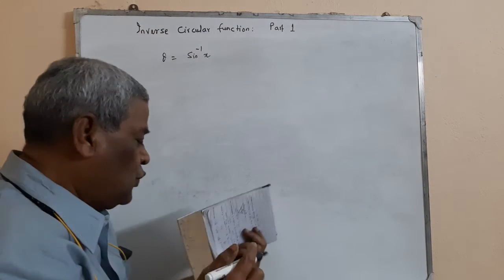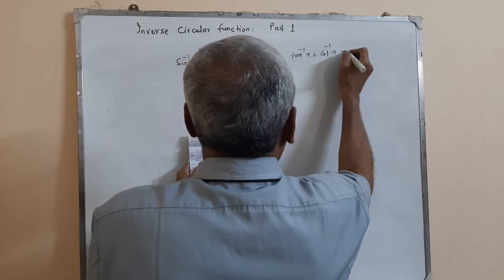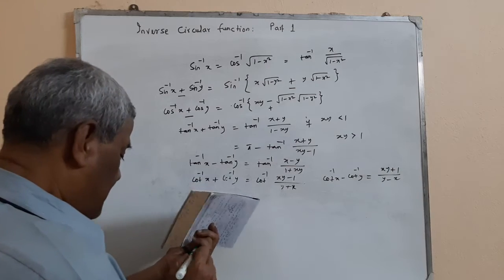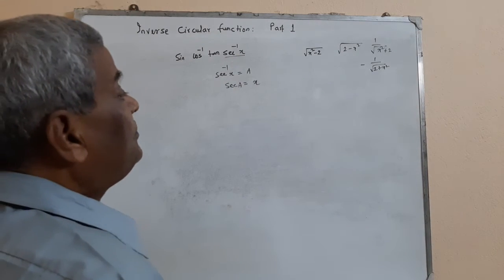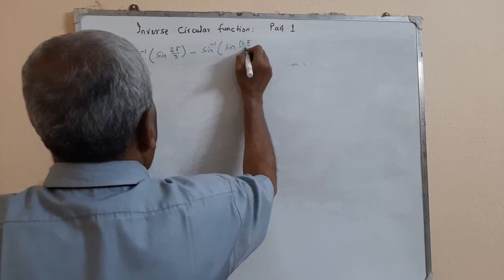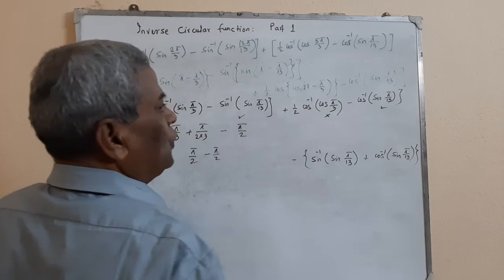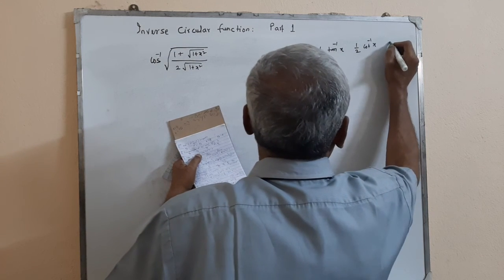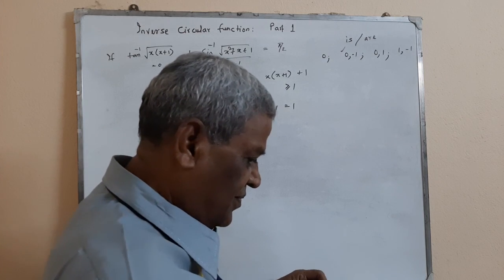inverse circular function ll part 1 ll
definitions and important formula are discussed. most of the problems given in  W.B.J.E.E. and I.I.T. main and advanced in recent years are solved. other problems discussed are based on
- calculation of principal value
- conversation of one inverse function to other.
- maximum and minimum value of sum of inverse
  functions
- to find range of unknown constant in equation
  involving inverse circular function

# principal value # properties of inverse circular function # addition formula # conversation of
  inverse circular functions.